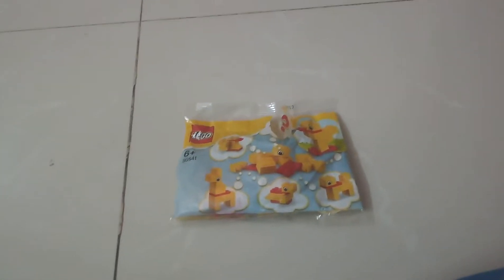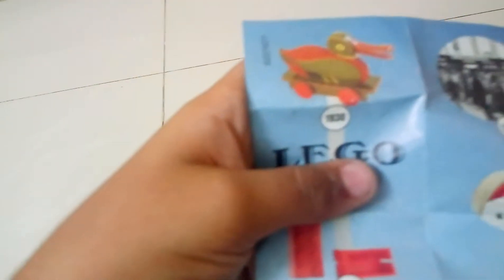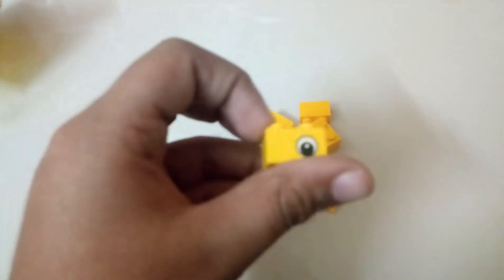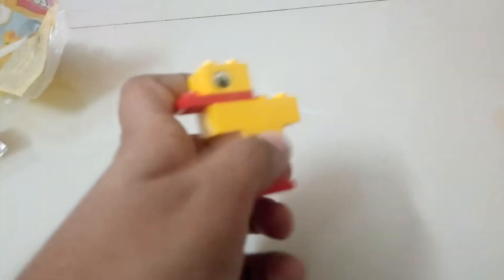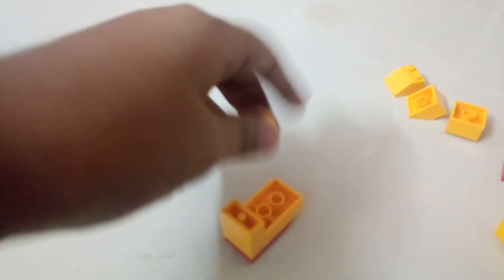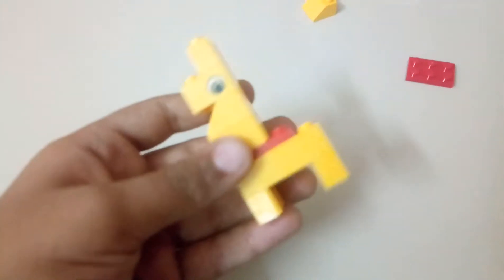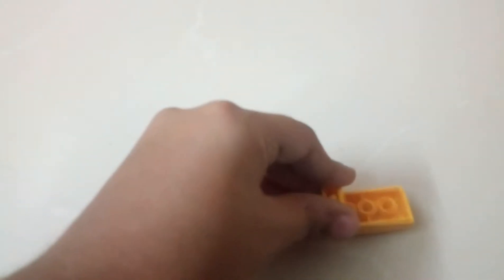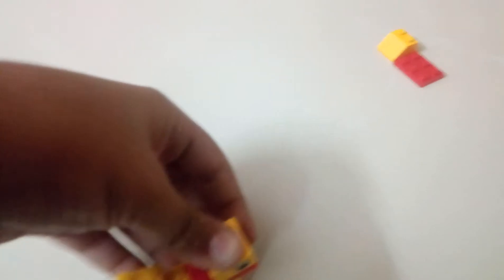Making of duck ,dog , giraffe , whale etc